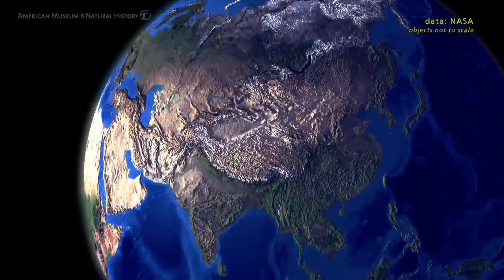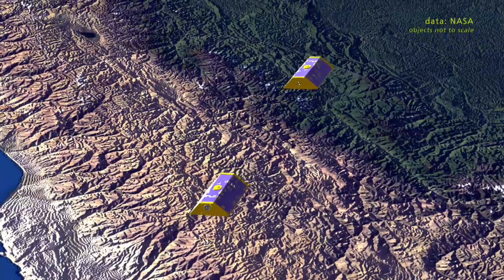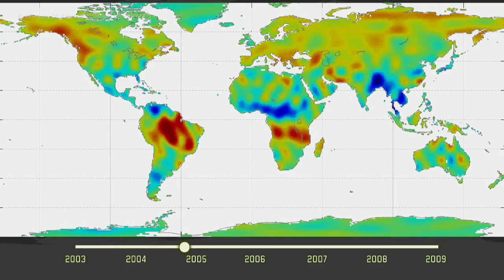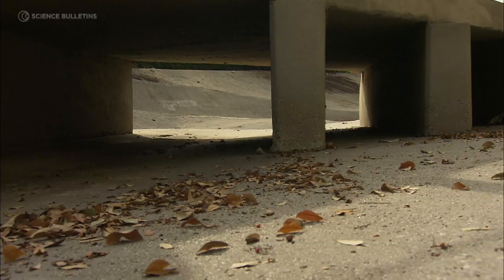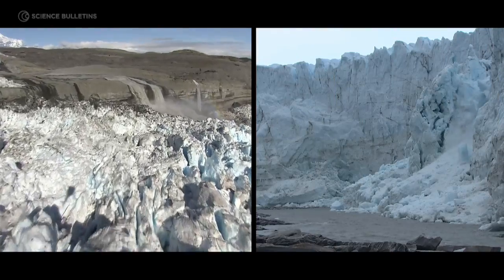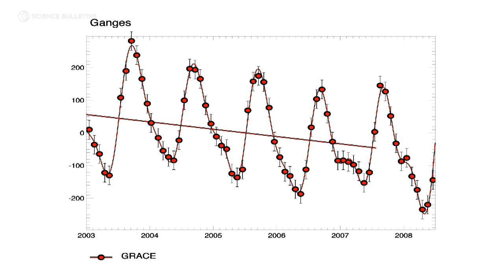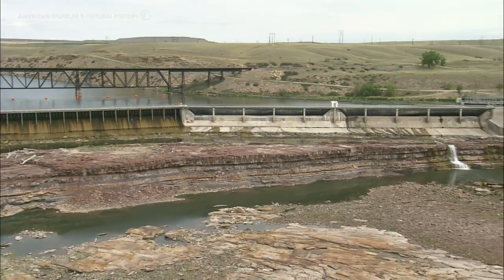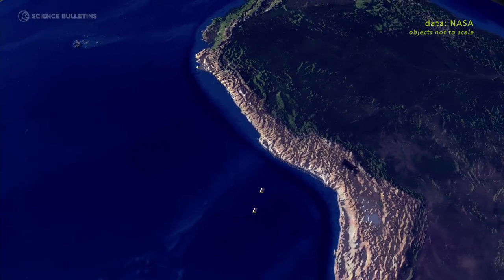Science Bulletins: GRACE—Tracking Water from Space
Watch how a unique dual-satellite mission called GRACE-NASA's Gravity and Climate Experiment-is revealing an unprecedented view of our water planet.

Science Bulletins is a production of the National Center for Science
Literacy, Education, and Technology (NCSLET), part of the Department of
Education at the American Museum of Natural History. This visualization
was supported by the National Oceanic and Atmospheric Administration
(NOAA).